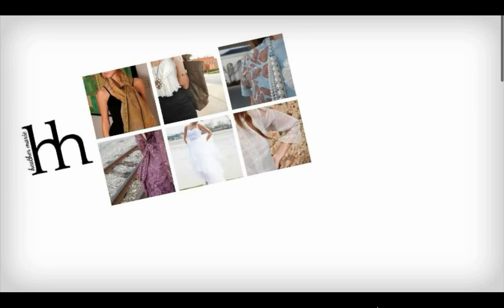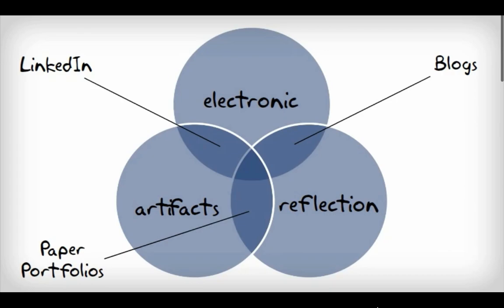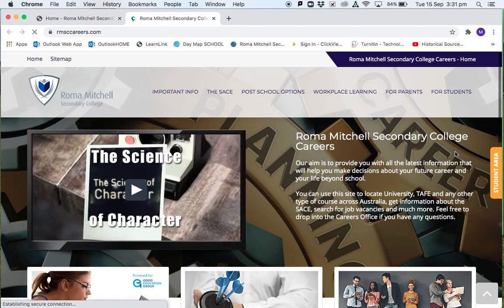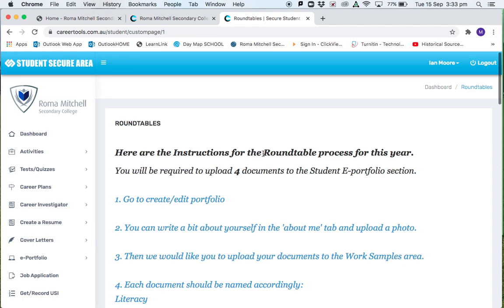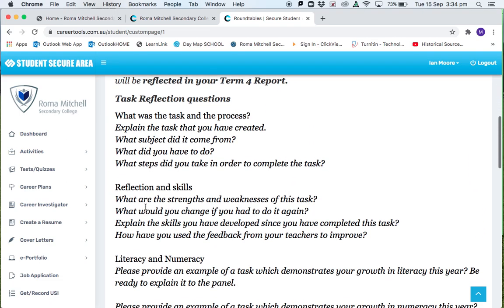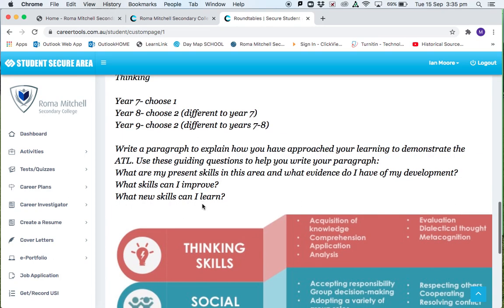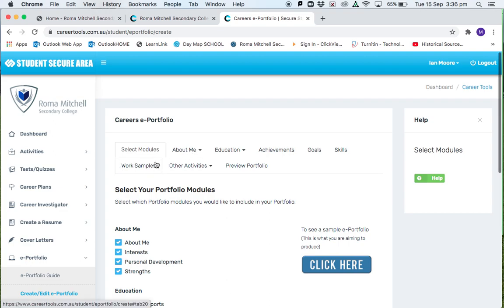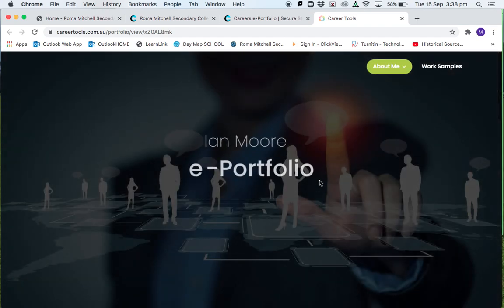Roundtables e Portfolio